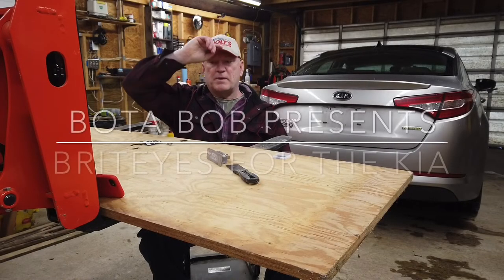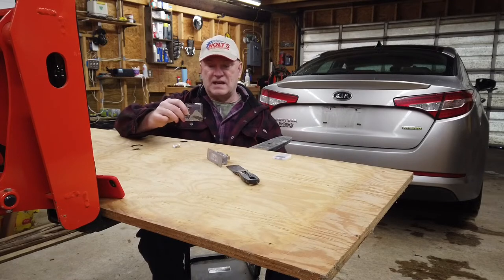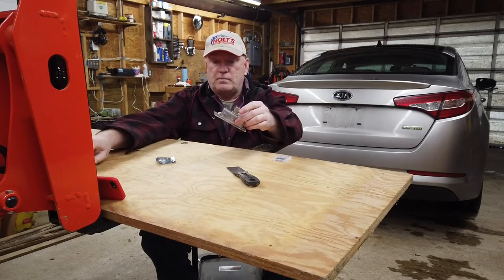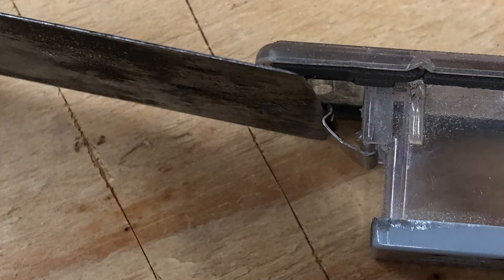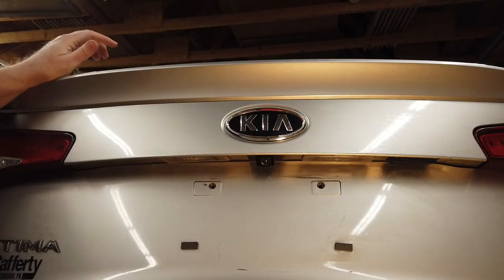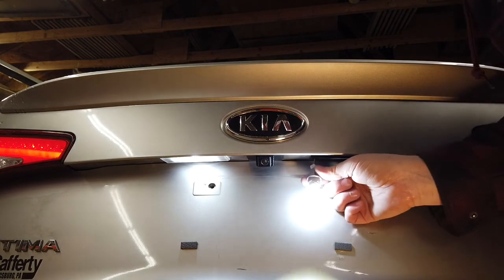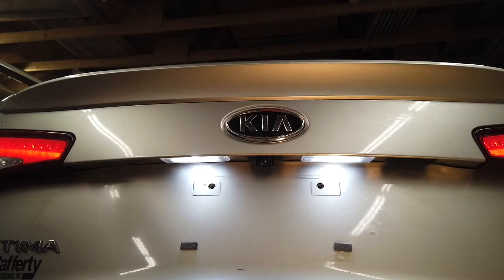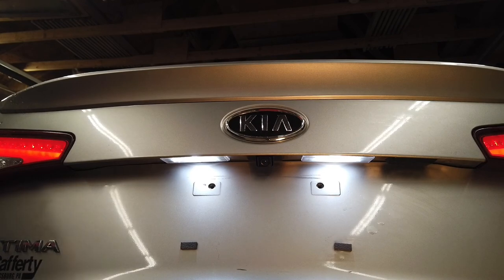#51 - Briteyes For The KIA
Replace the License Plate Lamp on my 2012 KIA Optima with Briteyes LED lamps.